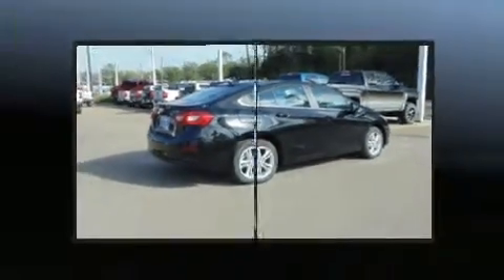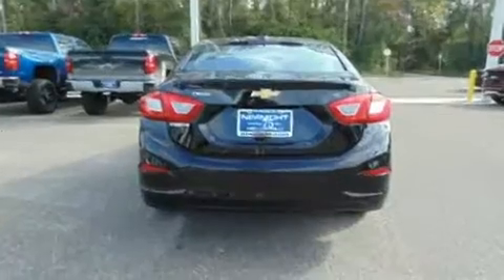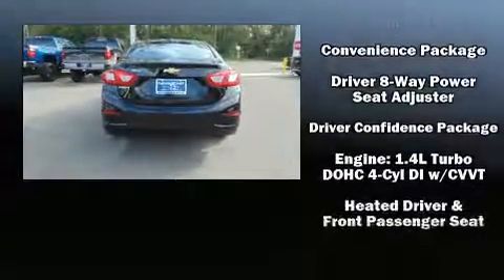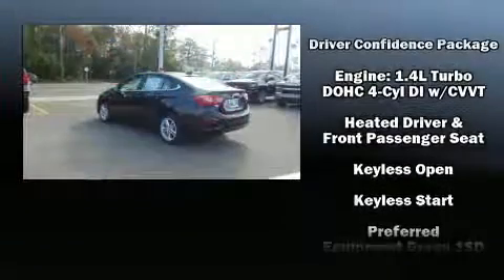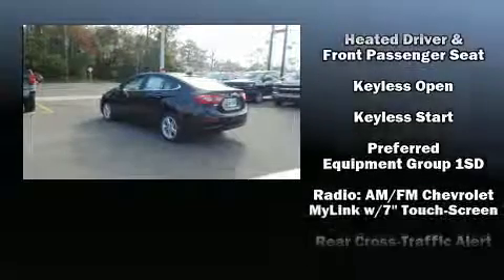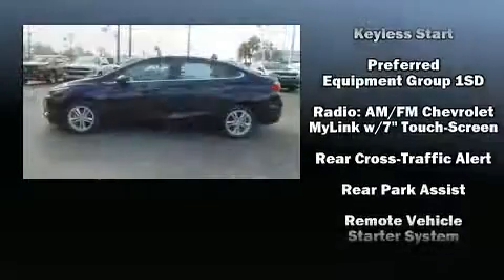2017 Chevrolet Cruze LT Auto in Jacksonville, FL 32210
Nimnicht Chevrolet
1550 Cassat Ave

Discerning drivers will appreciate the 2017 Chevrolet Cruze. This 4 door, 5 passenger sedan leads among competitors in its segment. It features a front-wheel-drive platform, an automatic transmission, and an efficient 4 cylinder engine. The engine breathes better thanks to a turbocharger, improving both performance and economy. Top features include front bucket seats, delay-off headlights, variably intermittent wipers, heated seats, telescoping steering wheel, heated door mirrors, lane departure warning, and a blind spot monitoring system. In the event of a rollover collision, side curtain airbags provide additional protection for outboard seated passengers. We pride ourselves on providing excellent customer service. Stop by our dealership or give us a call for more information.